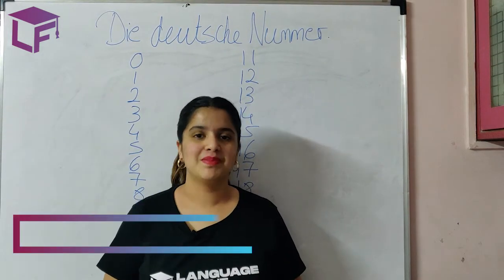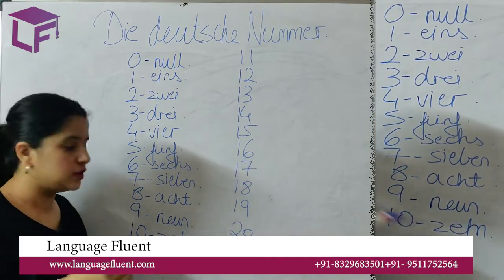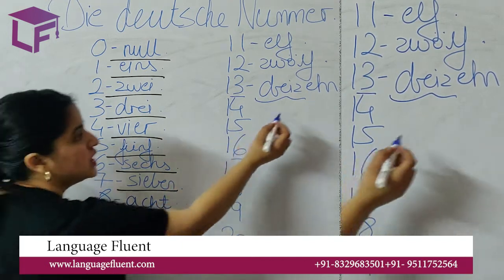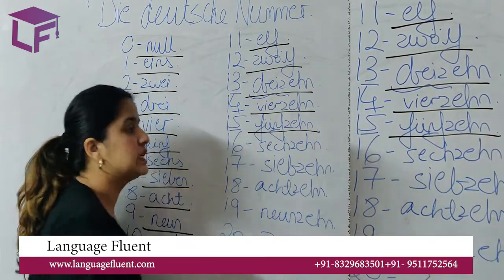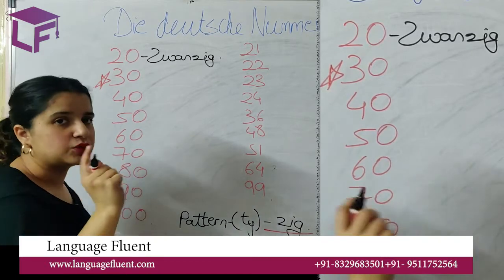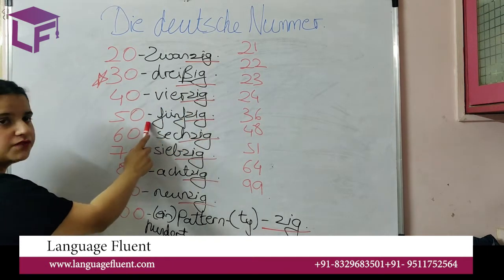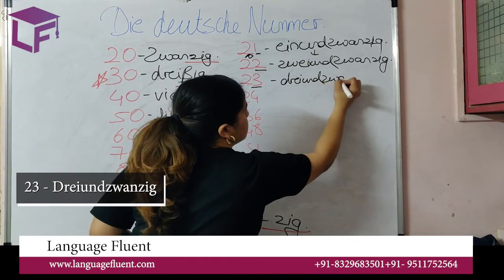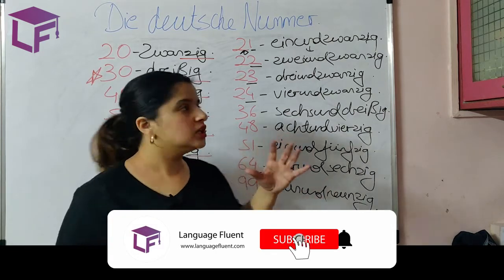𝗚𝗲𝗿𝗺𝗮𝗻 𝗡𝘂𝗺𝗯𝗲𝗿𝘀 | Learn German | Language Fluent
In this  Learn German language lessons for beginners, you will learn 𝗚𝗲𝗿𝗺𝗮𝗻 𝗡𝘂𝗺𝗯𝗲𝗿𝘀

This video is related to 𝗚𝗲𝗿𝗺𝗮𝗻 𝗡𝘂𝗺𝗯𝗲𝗿𝘀

Hey fellow learners and polyglots! In this video, we will be teaching you numbers in German and the pronunciations of the numbers in German. We will teach you the German numbers starting right from 1 all the way to 100. This video will perfectly teach you how to count in German. This video is also kid friendly, so it provides numbers in German for kids as well.
While this doesn't include the ordinal numbers in German, this video teaches you the German numbers from 1 to 20 and all the way upto 100. Happy learning!

‘Hier sind die Zahlen von 1-100, die Sie lernen können.’
Not there yet? Don’t worry, we at Language Pantheon will help you with this and so much more! The above sentence tells you that presented here are the numbers from 1-100 in German, which you can now learn. It is highly recommended to not only learn the numbers as they are, but achieve perfection in their pronunciations as well. You can do that by pausing the video, speaking the numbers out loud and hearing the pronunciations once again. Happy learning!

If you haven't seen the previoous video, Make sure to check it out before procceding with this episode --

If you like our videos, please let us know your opinions in the comments section down below. We’d love to address your questions on German and any suggestions are most certainly welcomed and appreciated. Happy learning!

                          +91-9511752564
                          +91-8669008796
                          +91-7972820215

Learn german
german language
learn german for free
german for beginners
learn german in hindi
learn german by Language Fluent
german lesson
german grammar
german sikhiye
learn german in india
german language classes.